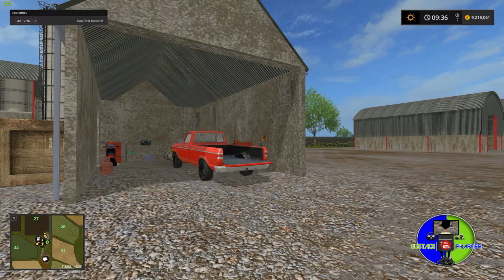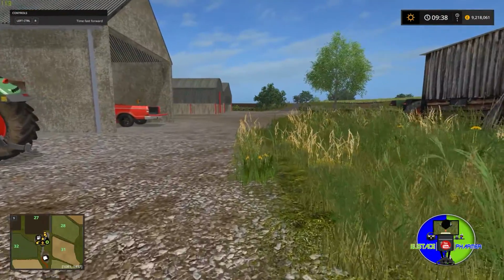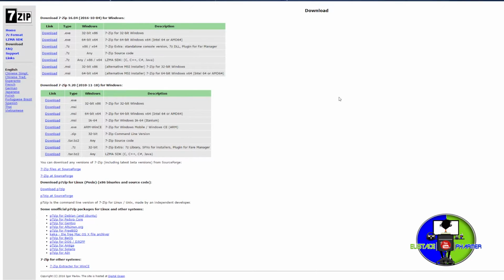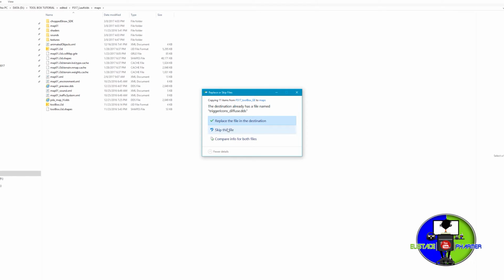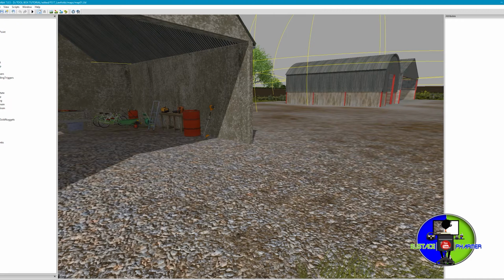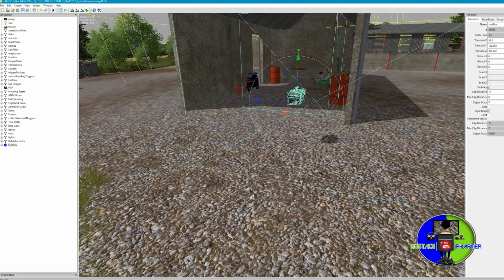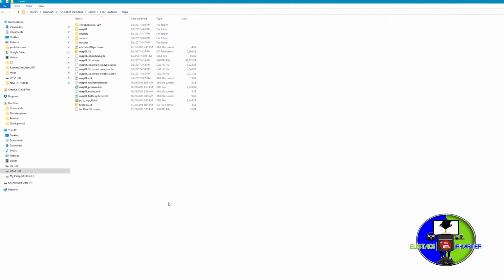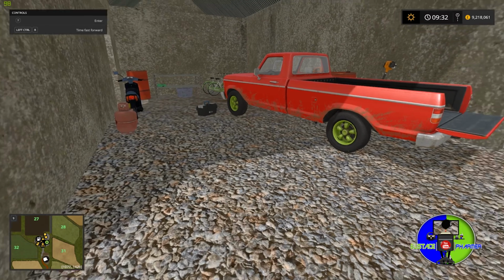GIANTS EDITOR-HOW TO IMPORT A PORTABLE TOOL BOX-FS 17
Hello everyone, In this tutorial I will show you how to import a vehicle customizing portable toolbox! Yes, you need to use Giants Editor but I promise you that anyone can do it. If a moron like me can do it you can for sure!

To download the mod please follow the link below to Simul8"s Youtube channel as he is the one who originally debuted it.

If you would like to view my mod list and access our multiplayer servers please follow the link below and join our forum :D
3 Dudes Gaming Network
Check out the other dudes on YouTube

CREDITS AND OTHER HELPFUL LINKS